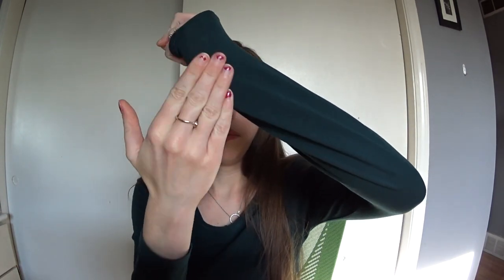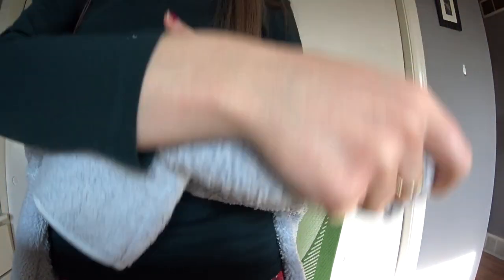Tips for Managing Hyperhidrosis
In this video, I talk about small tips & tricks I have come up with through the years to help make my life more comfortable living with hyperhidrosis.

-Sweaty Jen